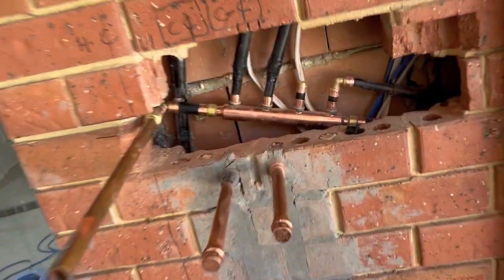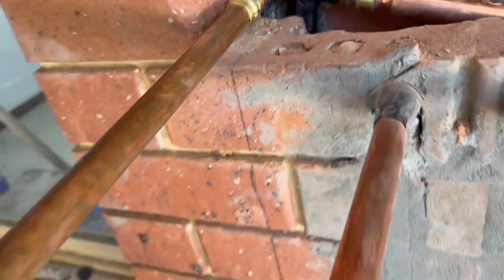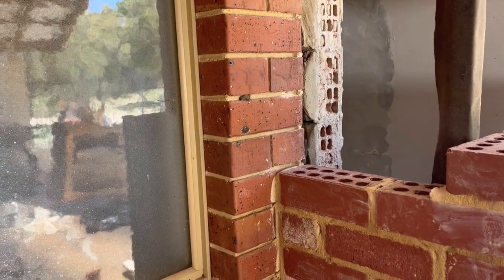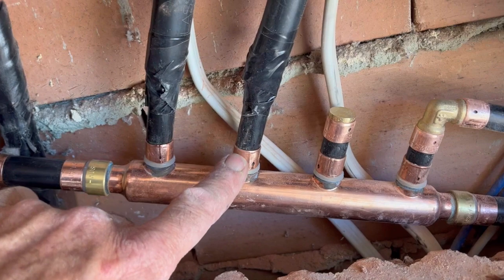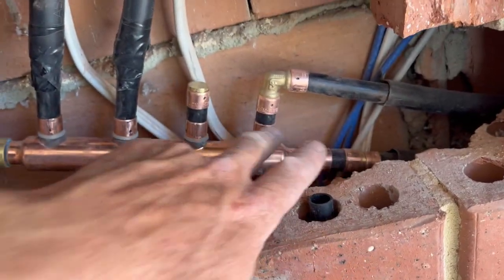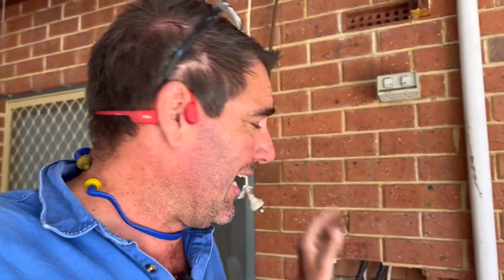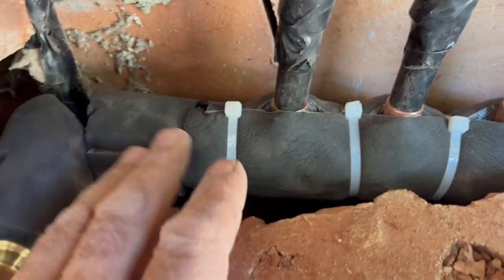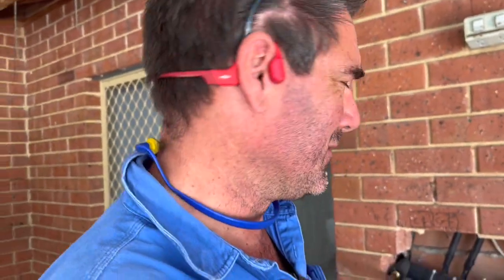Beautiful Bathrooms Episode 9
Episode 9 is here! Make sure you watch all our previous episodes ❤️